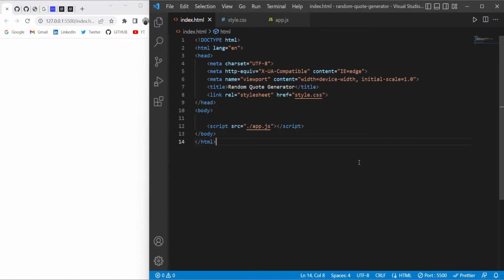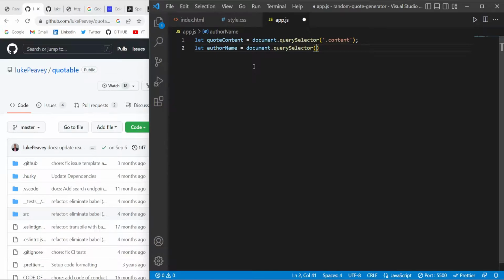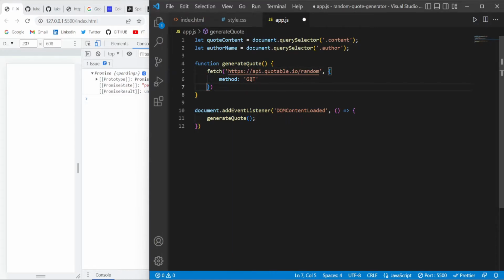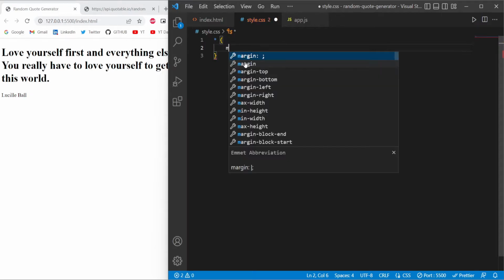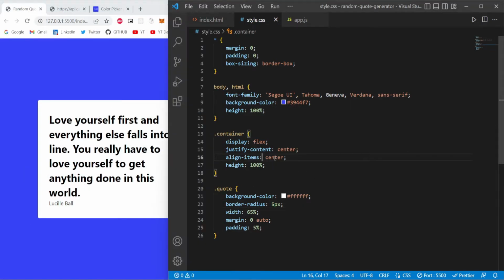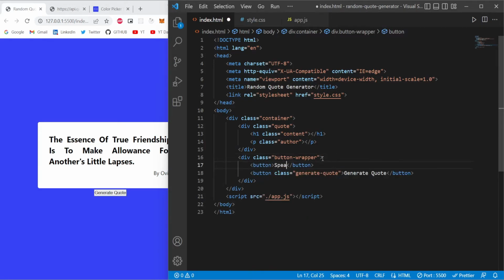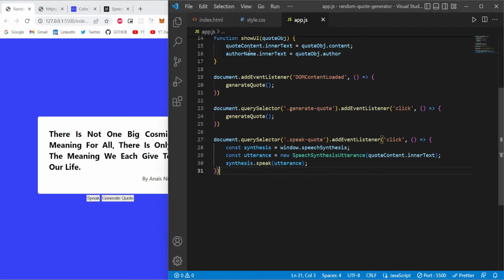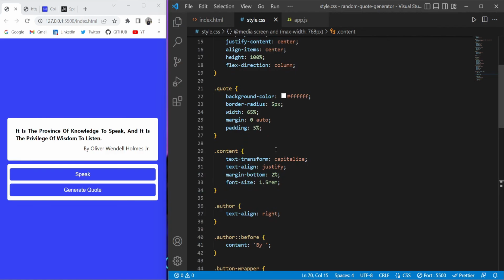Build a Random Quote Generator using HTML, CSS and Vanilla JavaScript